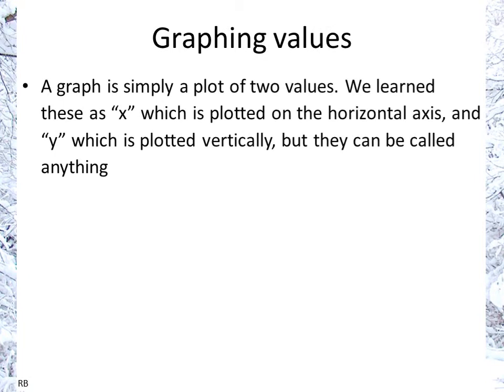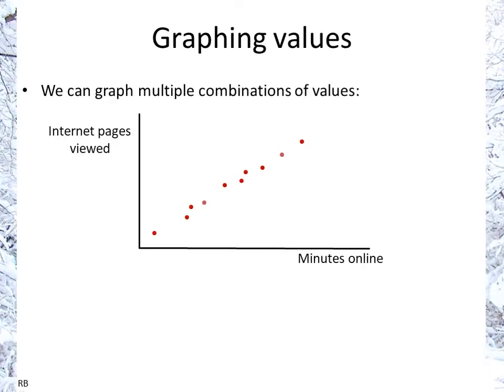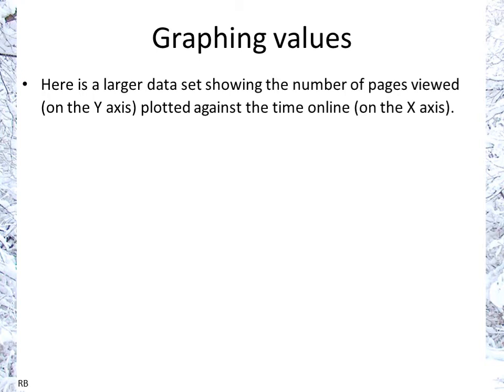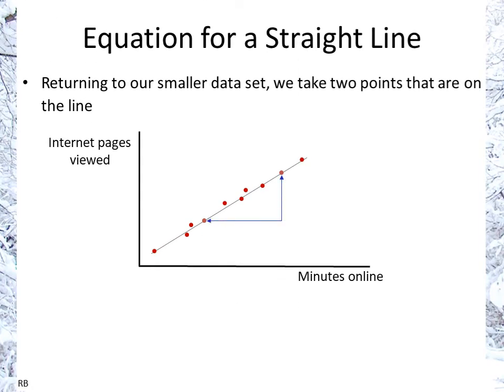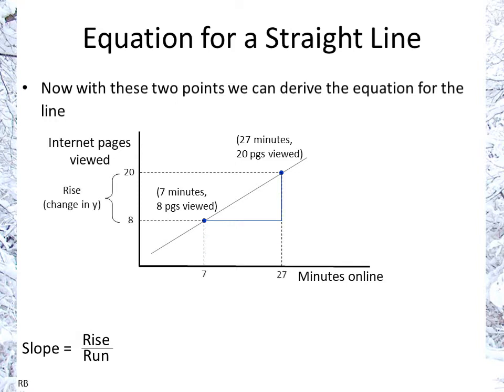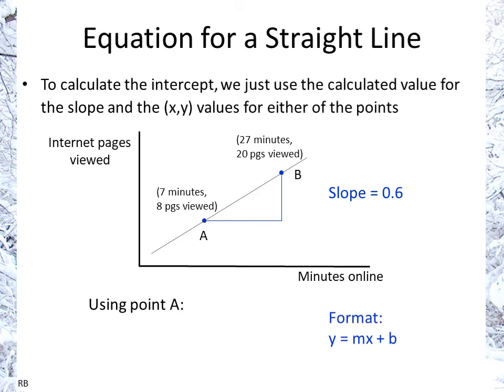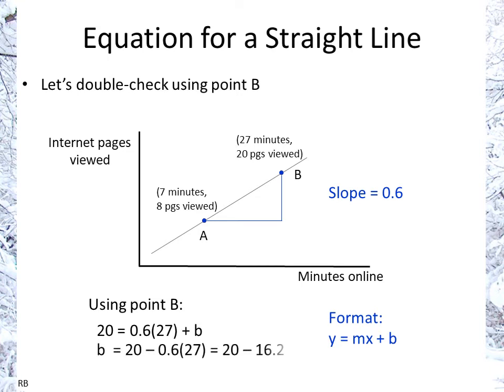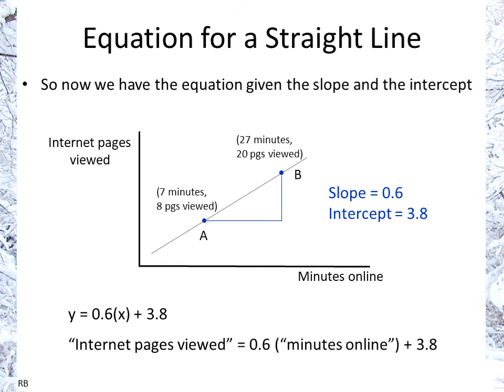Overview of straight lines, graphs, equations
This video shows scatter plots, trendlines, and the derivation of the equation of the line relating the two items being compared.